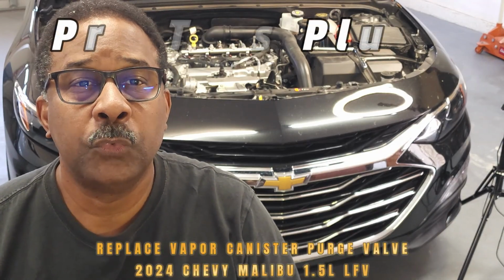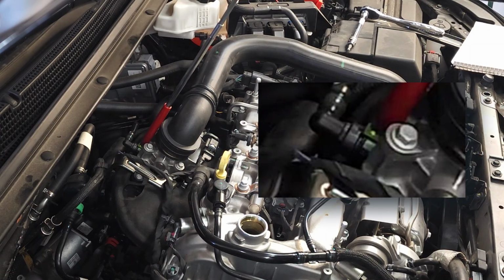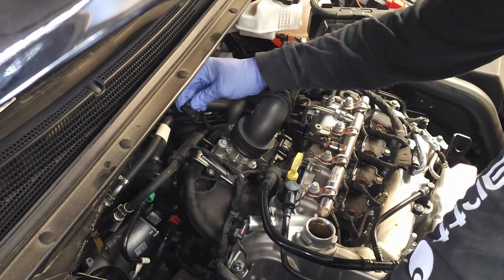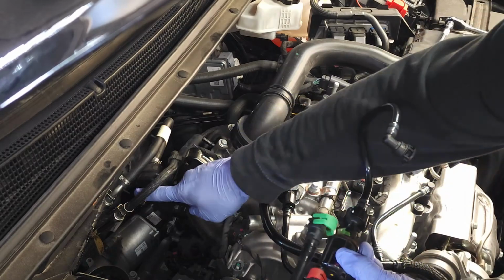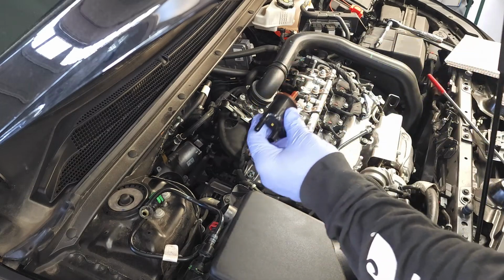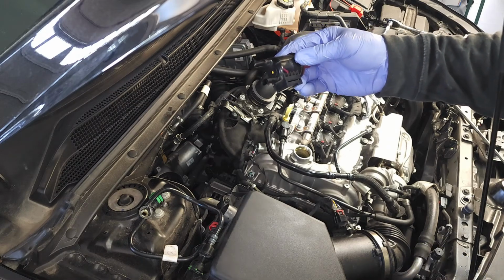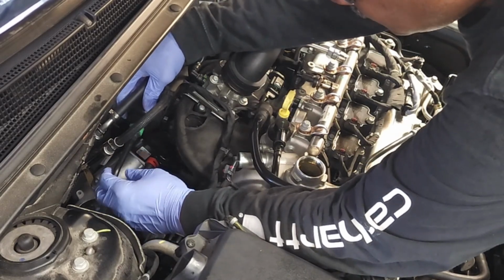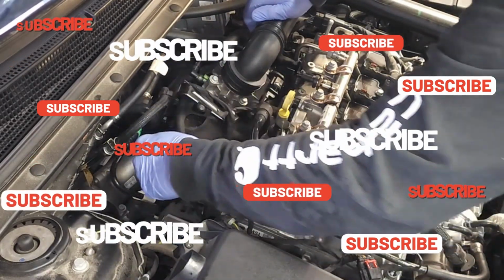2013-2024 CHEVY MALIBU 1.5L, (LFV) Replace Vapor Canister Purge Valve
A DIY auto mechanic describes must-have tips for replacing a Vapor Canister Purge Valve in a 2024 CHEVY MALIBU, 1.5L, LFV. The most common signs of a faulty valve include poor gas mileage, rough idle, hard start, and OBDII check engine codes P1441, P01442, P1498, P0499, P1645, & P0446, P1646.
Paid links are founded on thorough technical research, intended to benefit the viewer, and generate minimal revenue for the channel.

Supply list:
1. ACDelco GM Original Equipment 12632174 Vapor Canister Purge Valve

Tools:
1. Option- OBD2 Scanner Bluetooth, Vdiagtool D100 Bidirectional Scan Tool Wireless - Full System Diagnostic With 17 Resets, Lifetime Updates Crank Sensor Throttle EPB Relearn Car Code Reader for iPhone & Android
2. PROTECT YOUR INVESTMENT - 3Pcs Set Automotive Fender Covers Magnetic
3. Car Windshield Sun Shade Sunshade Compatible with Chevy Chevrolet Malibu 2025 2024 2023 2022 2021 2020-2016 Accessories, Foldable Car Front Window Sun Shield Visor

P.P.E.
1. Gloves
2. Safety glasses
3. Long sleeve shirt

Microsoft Bing, MSN, Windows Live, Microsoft, Microsoft Advertising, Windows, Live Spaces, MSN Dial-up, Microsoft TechNet, Dogpile, CarShield, Buick Regal, Holden Commodore (ZB), Opel Insignia, Vauxhall Insignia